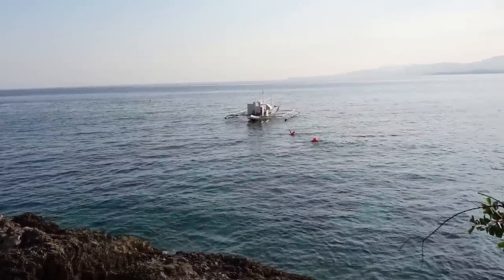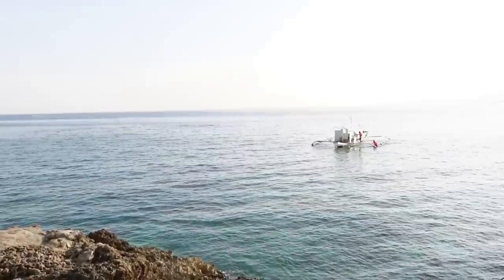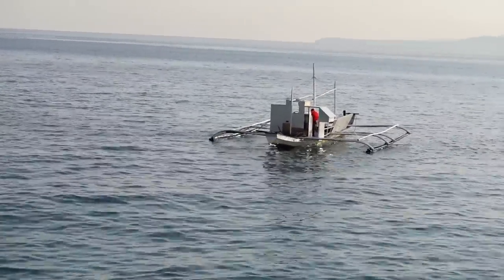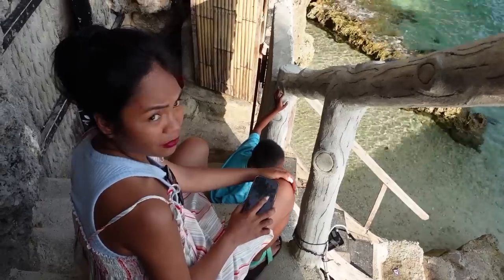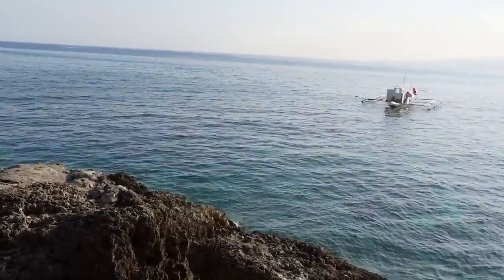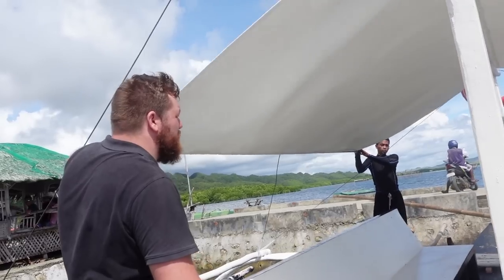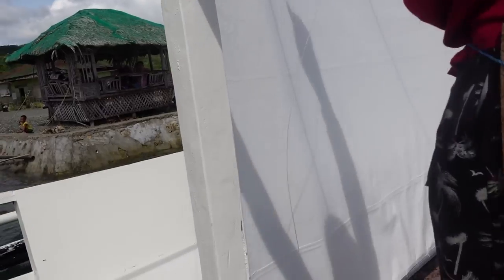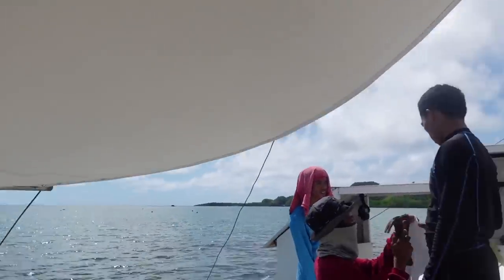CSL Part 10: TRAPAL FOR OUR BOAT 🤩🤩🤩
Hey Crownies,

a lot of you was waiting for our next boat update.

And finally its there 🤩

Enjoy watching our vlog and thank you so much for all the support and nice comments. We are amazed and happy to see all your nice words 😍

and Greetings from Bohol
The Crowns